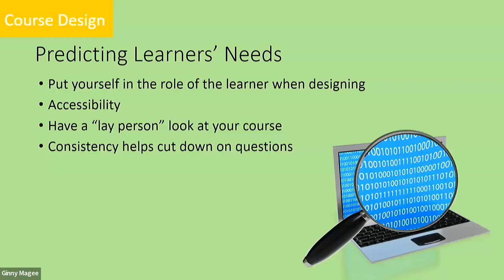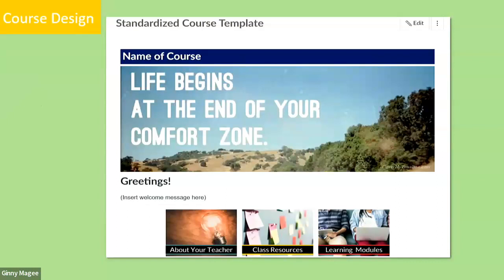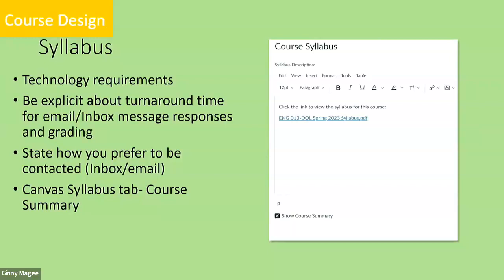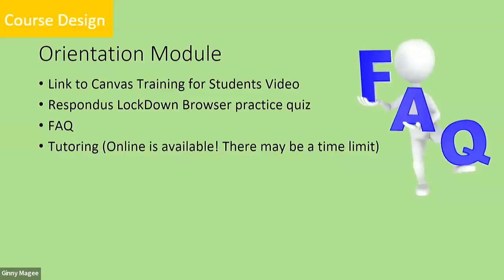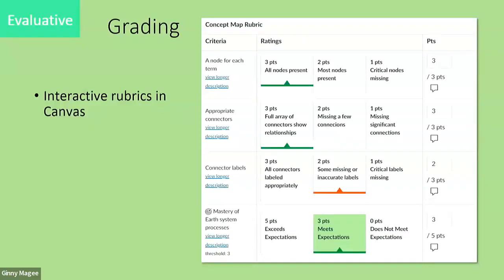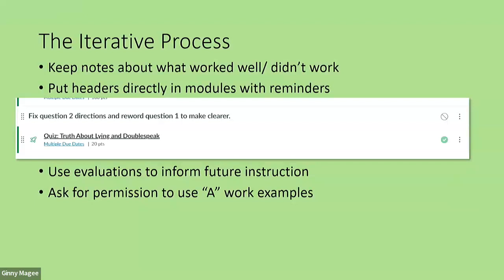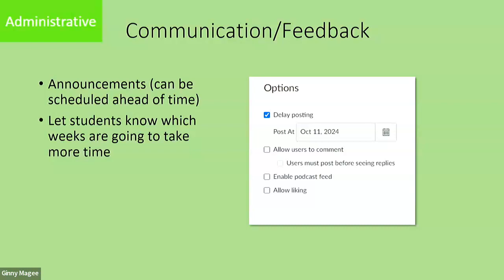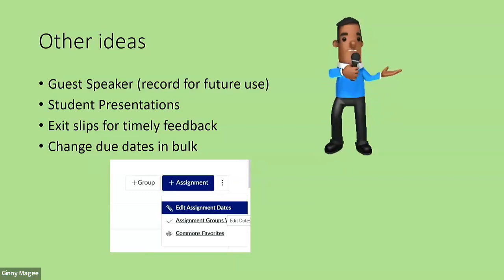Managing the Online Instructor Workload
Teaching online classes can become a balancing act of generating and curating quality course content while keeping up with student communications, grading, and creating instructor presence. In this webinar, we look at practical ways instructors can manage their workload while delivering effective online instruction.